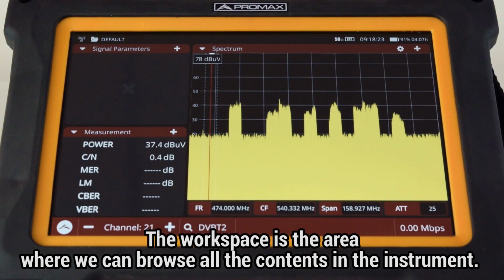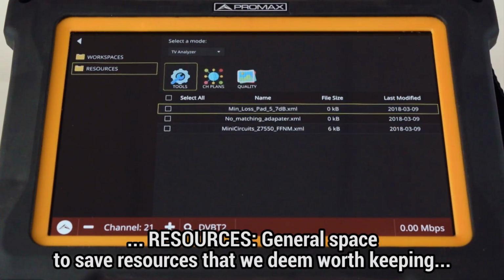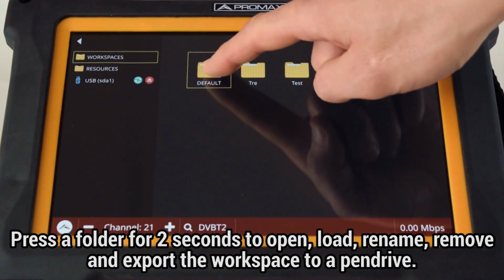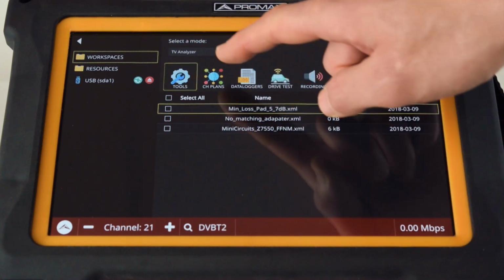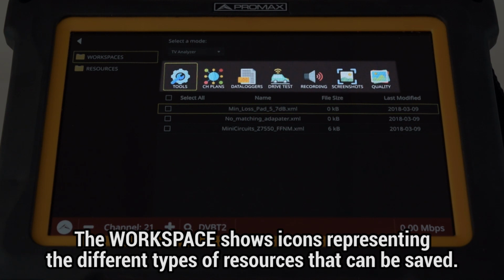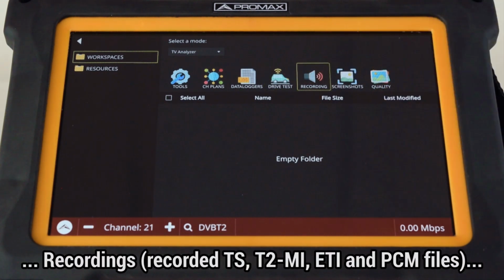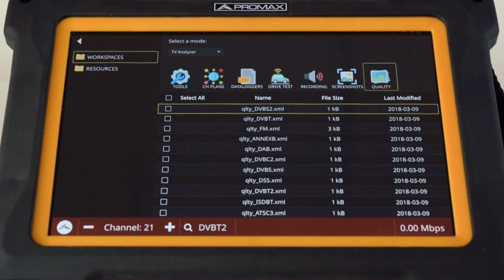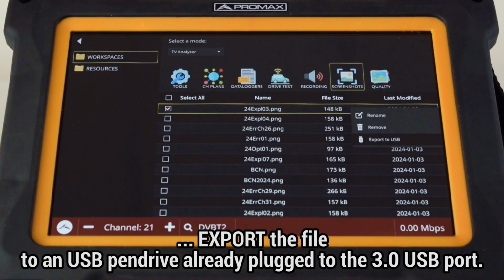ATLAS NG tutorial: [27] Workspaces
How to download files from the internal memory in the ATLAS NG to an external USB pendrive, and how to browse the several file or resource types to store data in several folders.